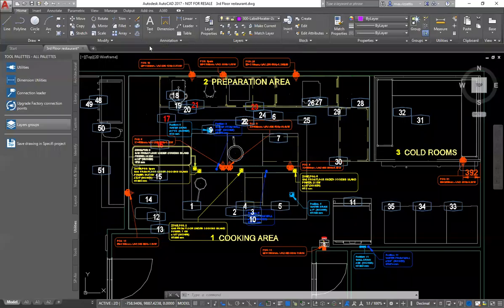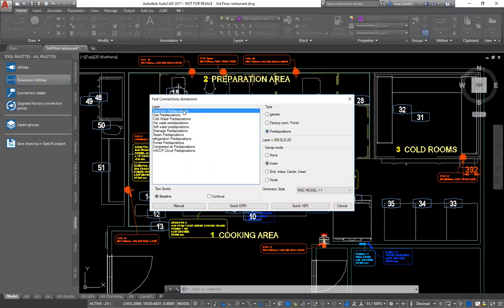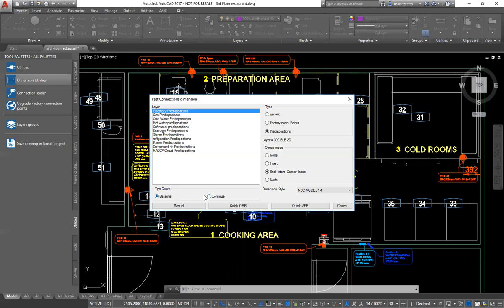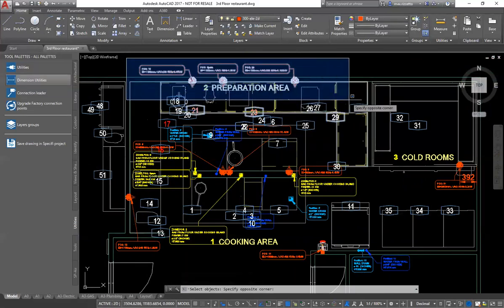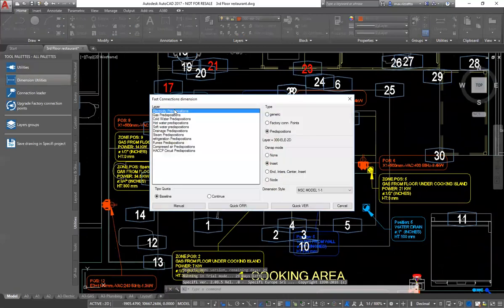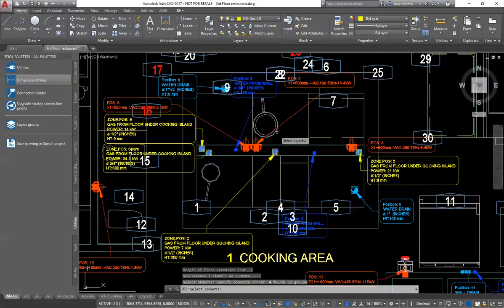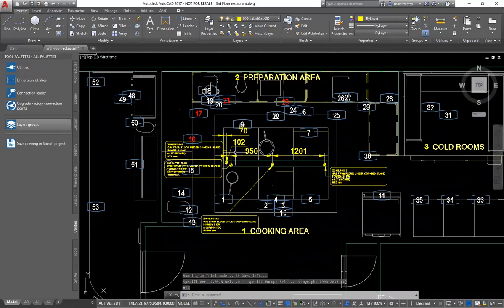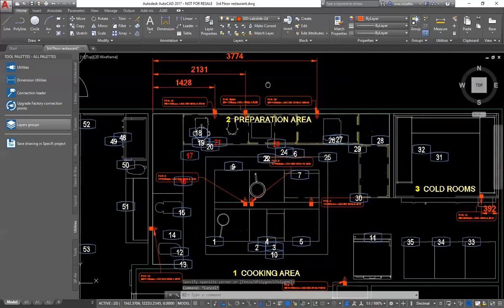How to insert distance between utilities